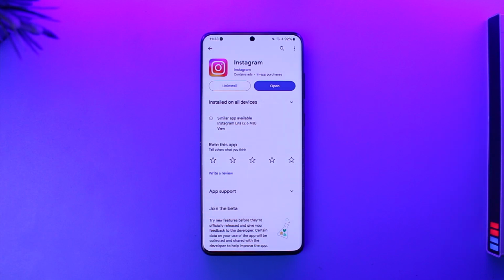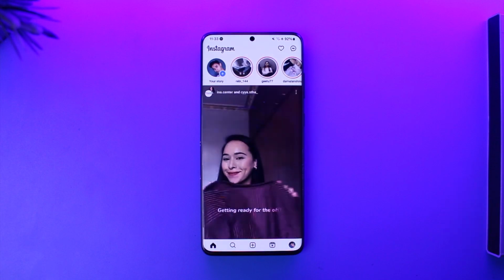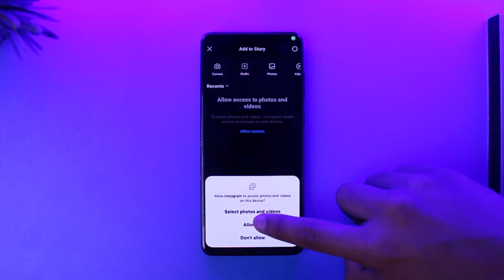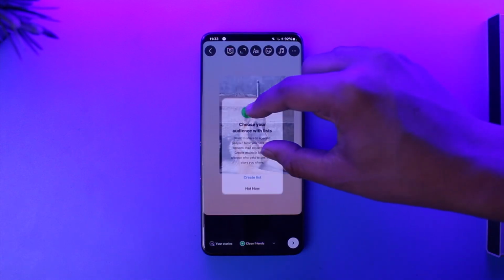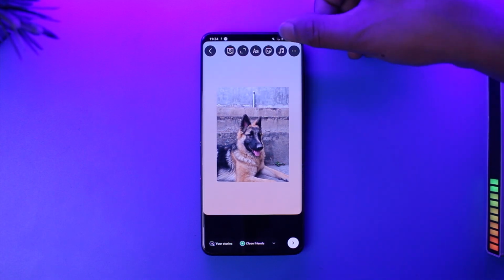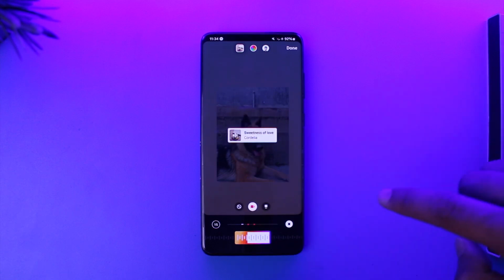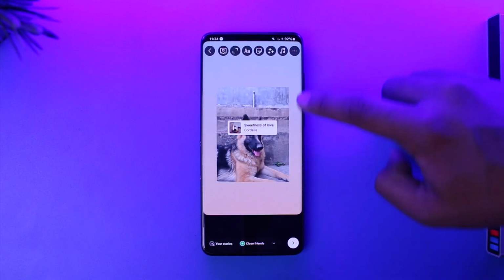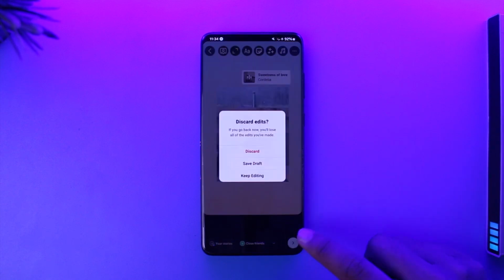How To Add Music To Instagram Story !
In this tutorial video, I am simply going to show you how you can add music or songs to your Instagram story.

~Chapters:
0:00 Introduction
0:11 Add Music to Ig Story
1:05 Conclusion